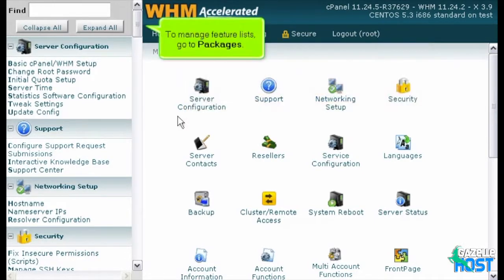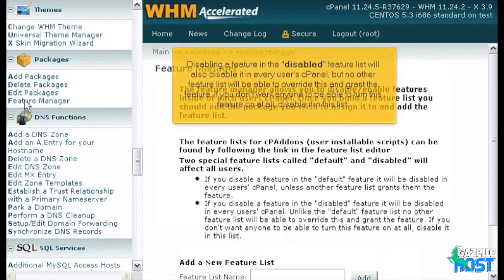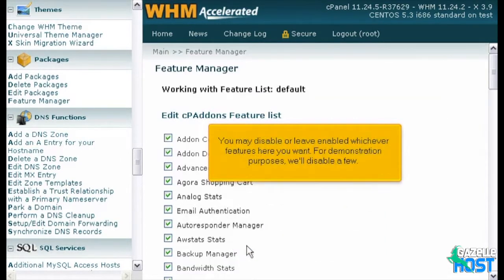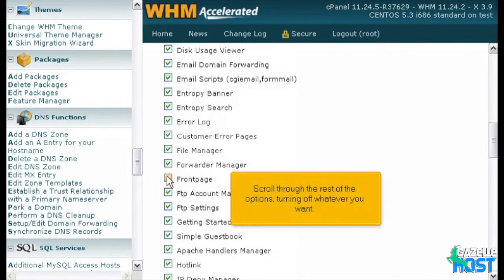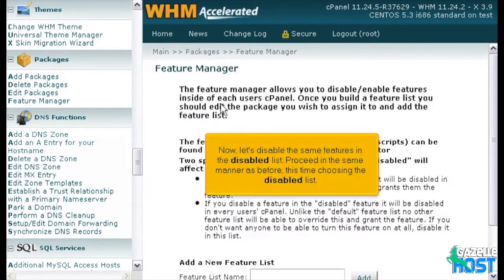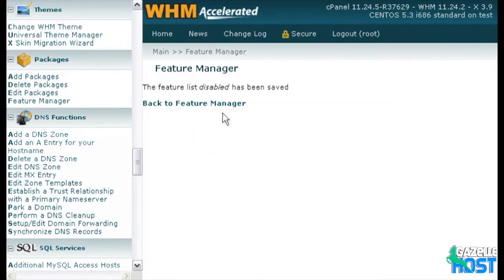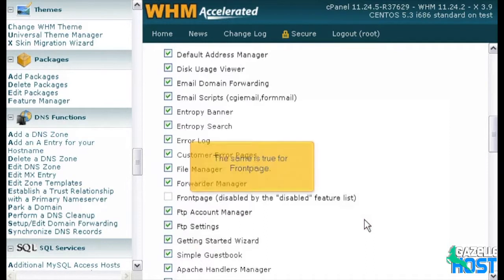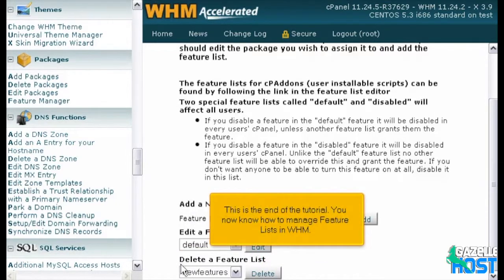How to manage Feature Lists in WHM - Hosting Reseller Course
Many of the features that can be assigned to a cPanel account are stored by WHM in Feature Lists, which allow you to enable or disable whatever features you want.
1) To manage feature lists, go to Packages.
2) Then click Feature Manager.
The special feature lists always apply to all users. If you disable a feature in the "default" feature list, it will be disabled in every user's cPanel unless another feature list grants them the feature.
Disabling a feature in the "disabled" feature list will also disable it in every user's cPanel, but no other feature list will be able to override this and grant the feature. If you don't want anyone to be able to turn this feature on at all, disable it in this list.
As described on this page, there are two special lists available here -- default and disabled. You can also create your own lists here.
3) To edit a Feature List, click the Edit button. We'll edit the default list.
You may disable or leave enabled whichever features here you want. For demonstration purposes, we'll disable a few.
4) Let's disable phpBB2.
5) And, let's disable Frontpage.
6) Scroll through the rest of the options, turning off whatever you want.
7) When ready, click Save.
The default feature list has been saved. As of right now, no account will be able to use phpBB2 or Frontpage, but we could still enable them in a custom feature list.
8) Click Back to Feature Manager.
9) Now, let's disable the same features in the disabled list. Proceed in the same manner as before, this time choosing the disabled list.
The two features have now been disabled in the disabled list, in effect disabling them server-wide.  Now, we can't even enable them in a custom list, as you'll see in a moment.

10) Let's add a new feature list. Give it a name.

11) Then, click Add.

As you can see here, phpBB2 is greyed out and marked as "disabled by the 'disabled' feature list".

The same is true for Frontpage.

12) Click Save to save our new feature list.

The new list has been saved.